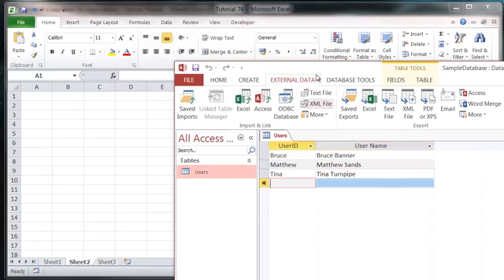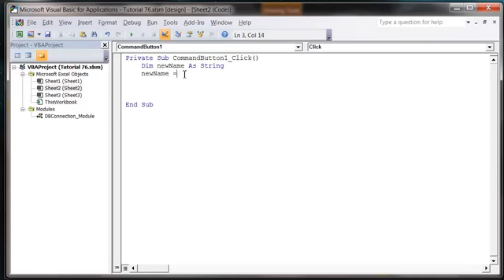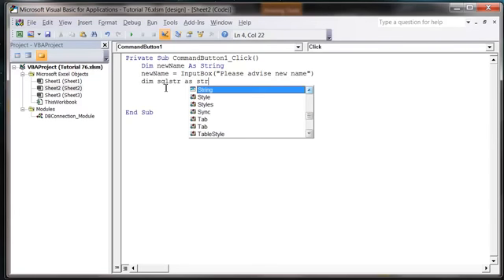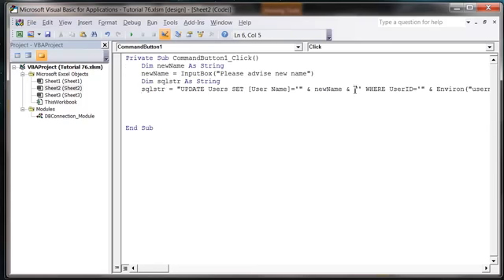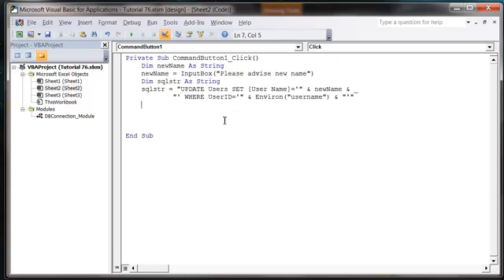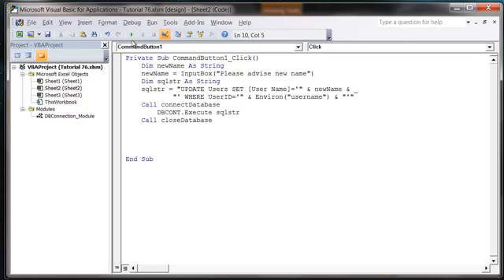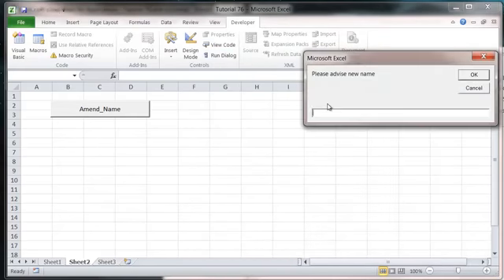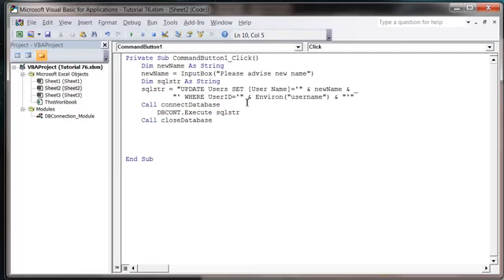Excel 2010 VBA Tutorial 77 ADODB SQL UPDATE